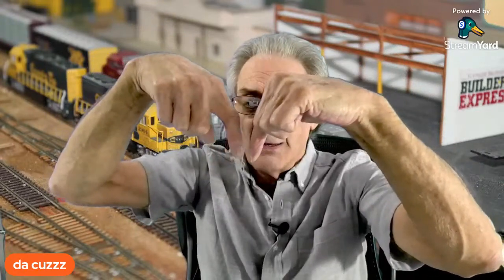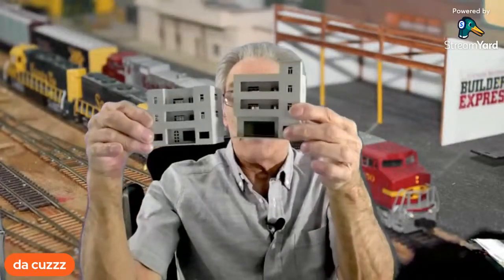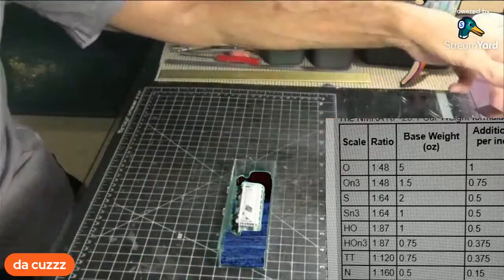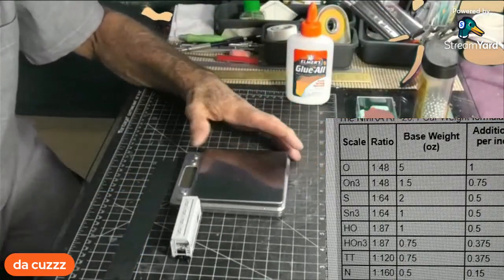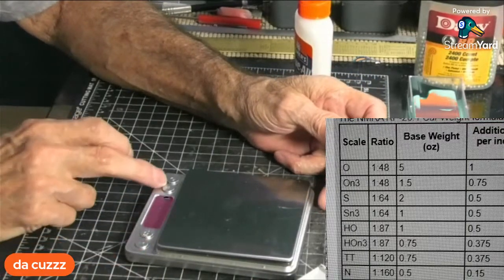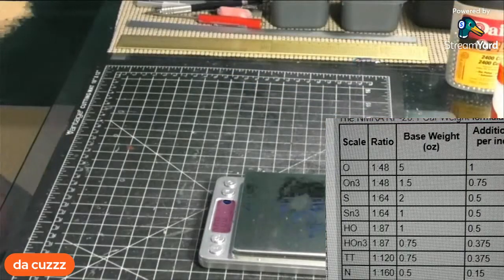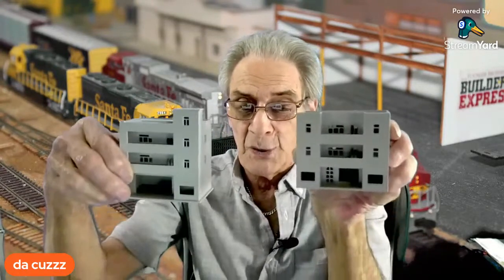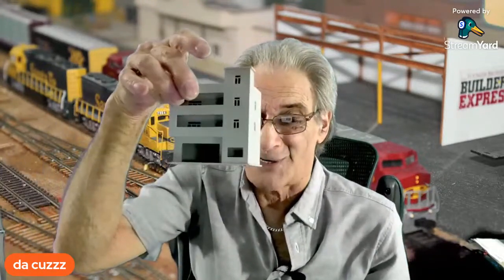hangin wit da cuzzz 7/2/21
general stream